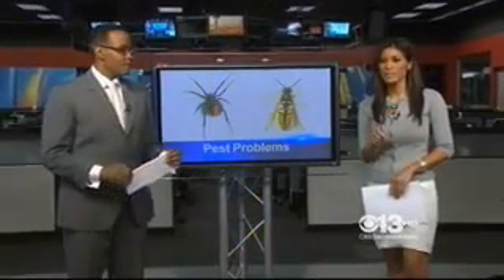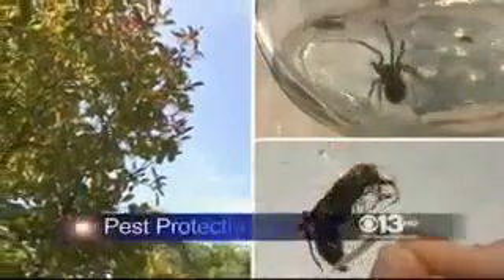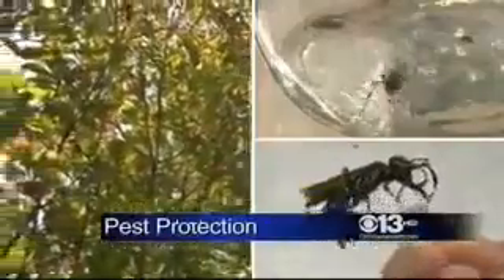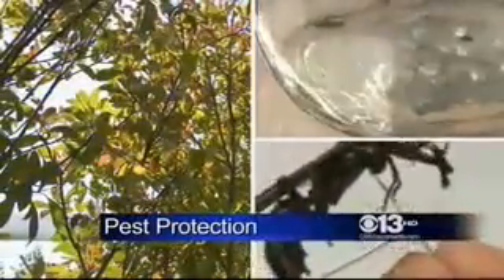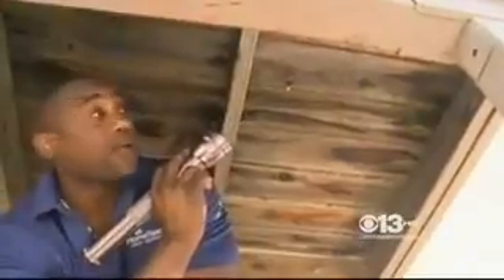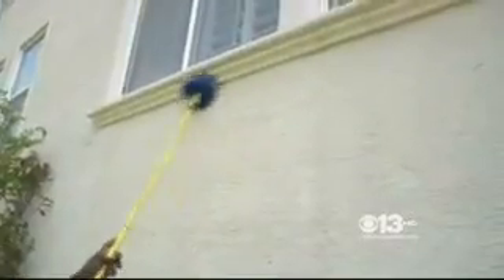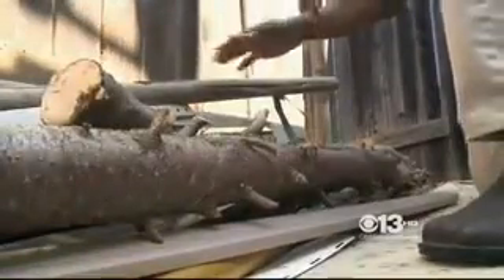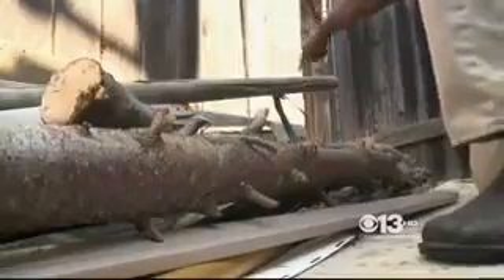Tips for Pest-Proofing your Home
HomeTeam Pest Defense appears on Good Day Sacramento to discuss simple ways to prevent pets from invading your home.